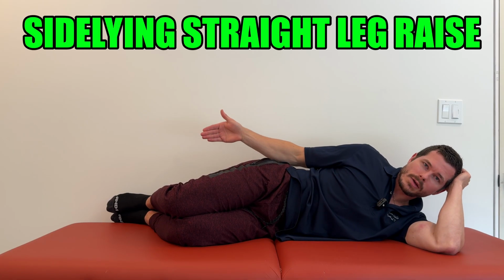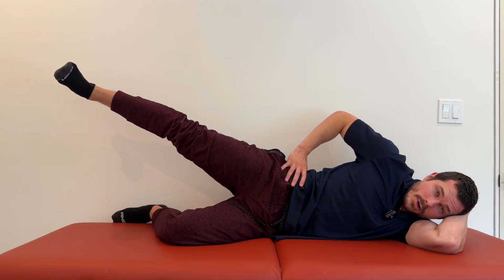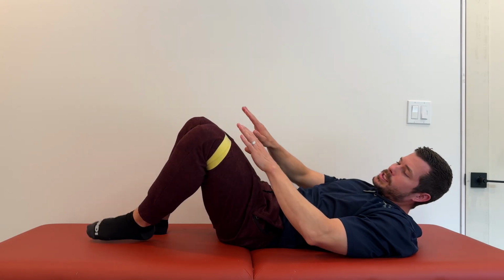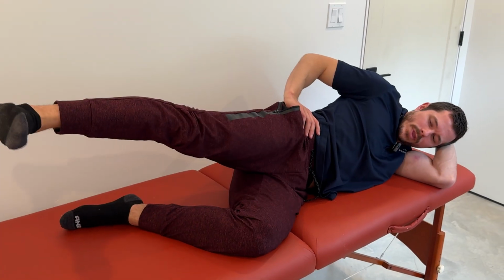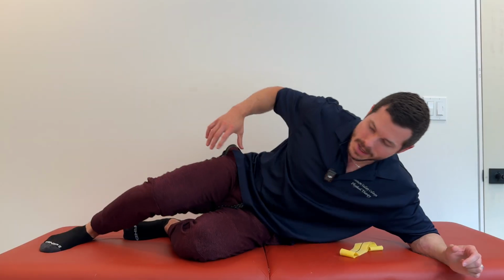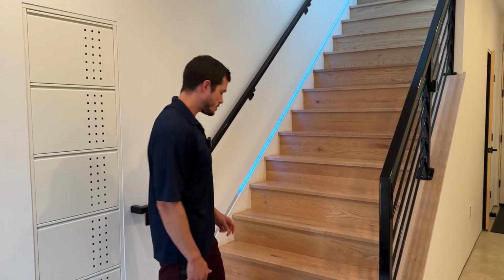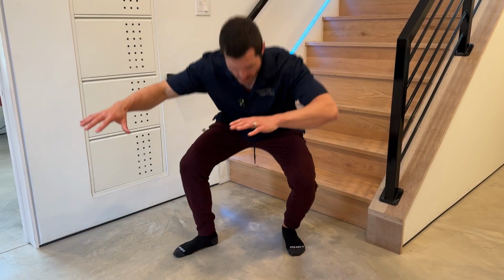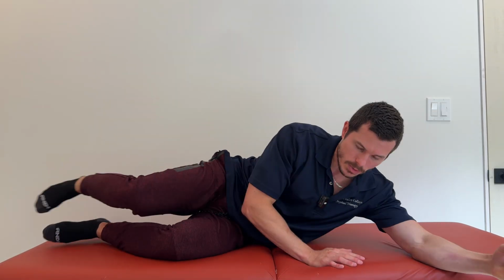3 Minute Piriformis Strengthening Routine For QUICK Relief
Figure out the cause of your pain without an MRI 👉 DIY Diagnostic Guide

Are you stretching when you should be strengthening? Stretching your glutes to relieve Piriformis Syndrome rarely helps. Stretches may 'hurt so good' in the moment, but the buttock pain and tightness comes back. All this pulling can easily aggravate the piriformis and deep gluteal muscles, as well as irritate the sciatic nerve. Not to mention, mixing a bunch of stretches or exercises together makes it almost impossible to tell what's working. If stretching isn't working, try the opposite- strengthening.

In this video I share with you a simple (but not easy) piriformis + glute strengthening exercise that takes roughly 3 minutes a day. I share 4 movement-based clues which suggest that this exercise may work for you, as well as one self-movement test that proves it's safe and effective for you to use as medicine.